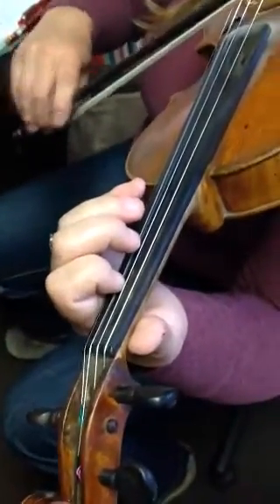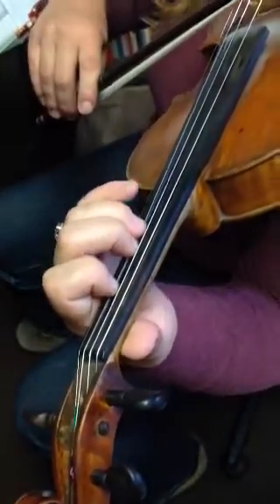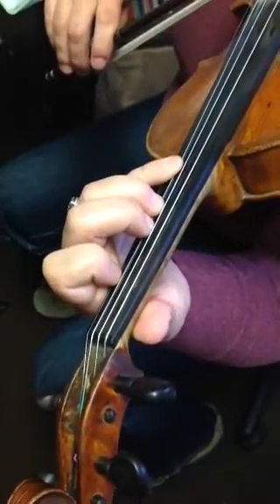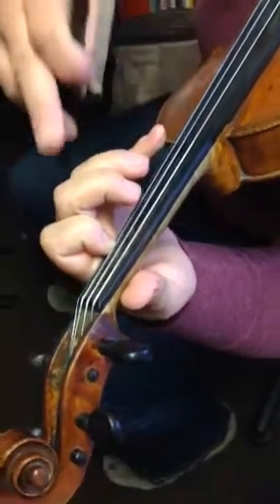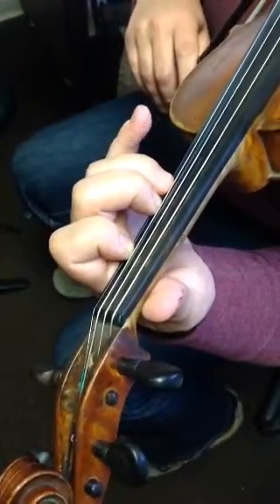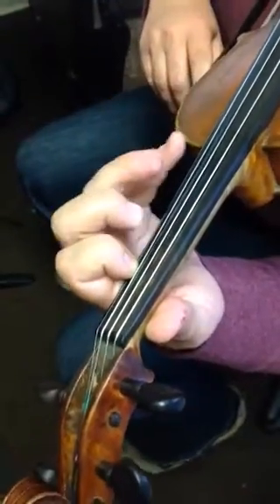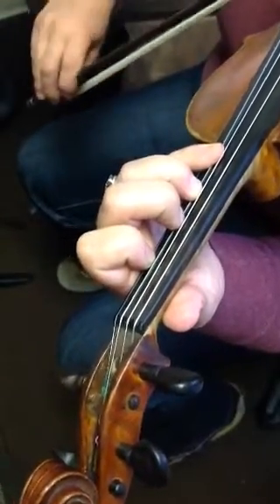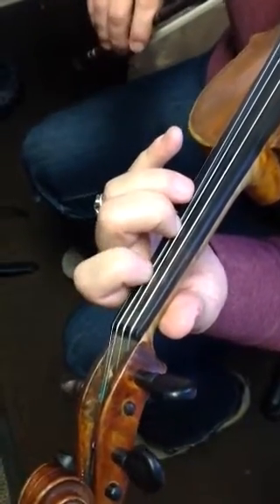A Major Scale - 1 octave, first position